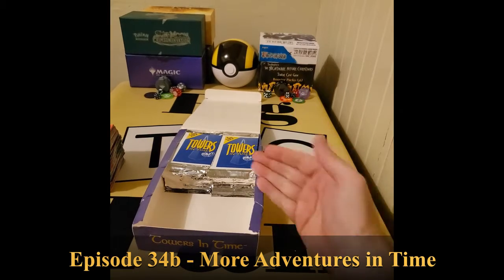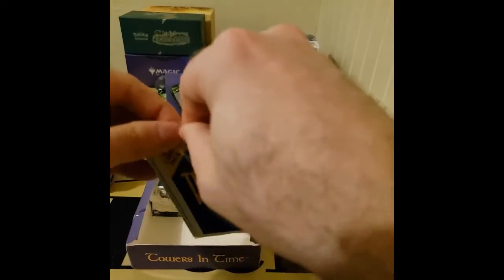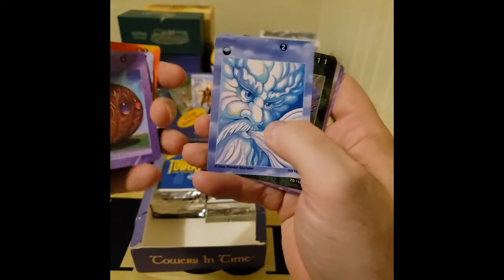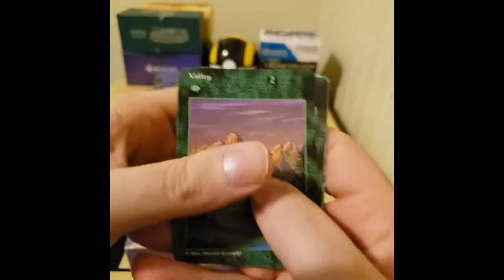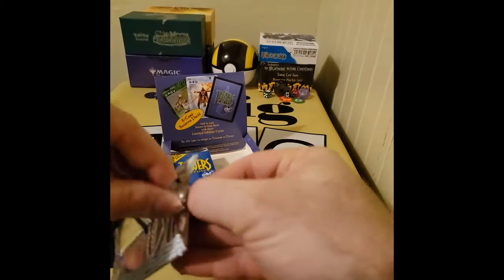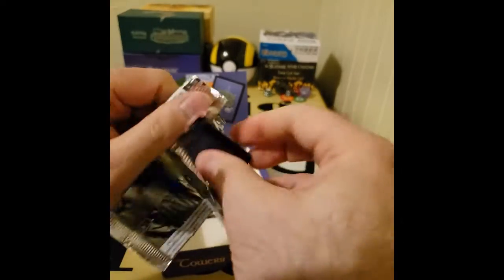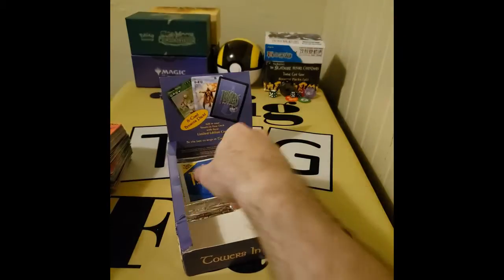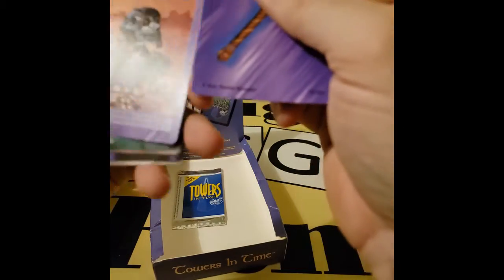BigTCGFan Episode 34b - More Towers in Time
Hey friends,

We finish off the box for Towers in Time TCG. The art overall is very MEH and I am not overly inspired to wanna play it either.  Sometimes we get a swing and a miss!